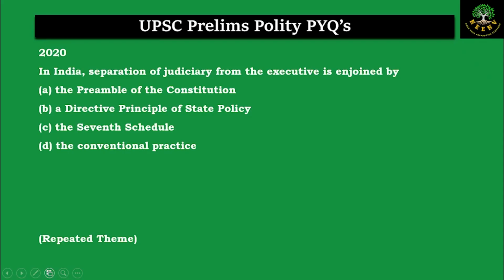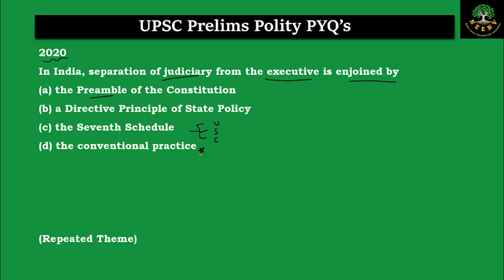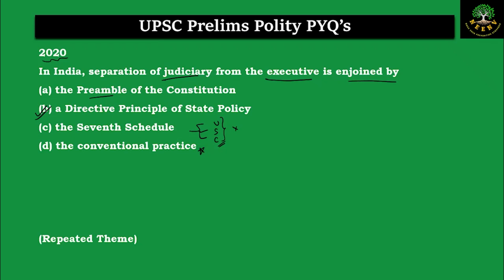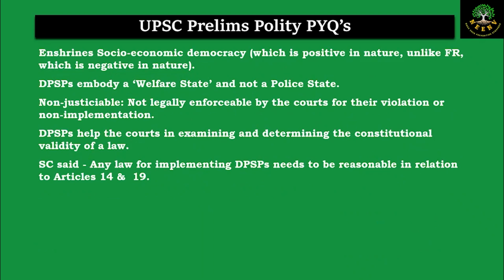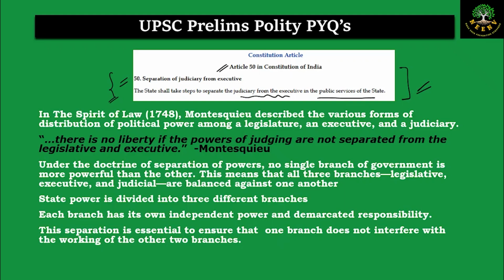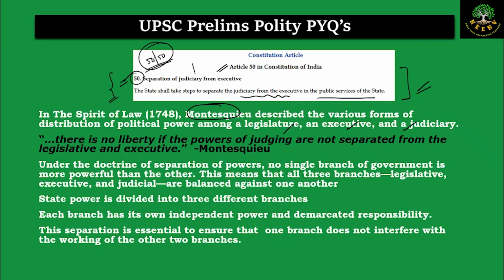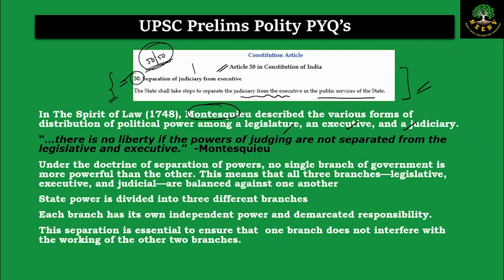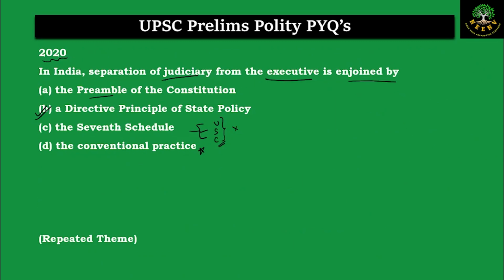UPSC Prelims Polity PYQs | DPSP- Separation of Powers- 2020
Unlock your UPSC success with our latest video on "UPSC Prelims Polity PYQs: DPSP - Separation of Powers"! 🎓✨ Join NeenvIAS as we dive deep into essential past-year questions (PYQs) that cover critical aspects of the Directive Principles of State Policy (DPSP) and the crucial doctrine of Separation of Powers in governance. 🏛️ Maximize your prep with expert analysis, answer strategies, and key insights to bolster your understanding and retention. Ideal for aspiring IAS candidates! 📚 Don't miss out, start watching now!